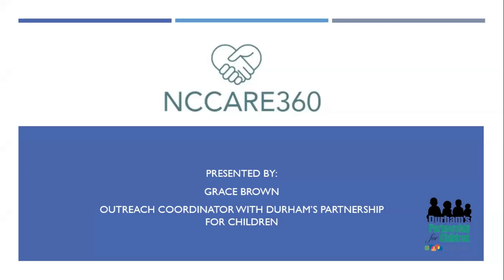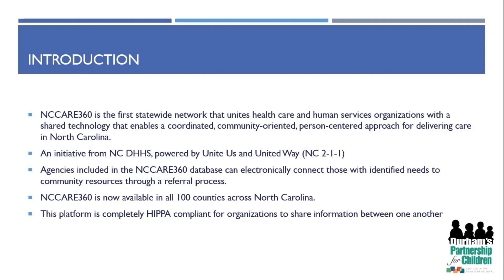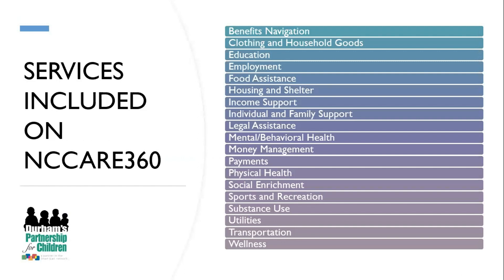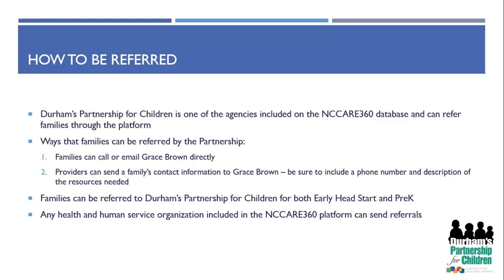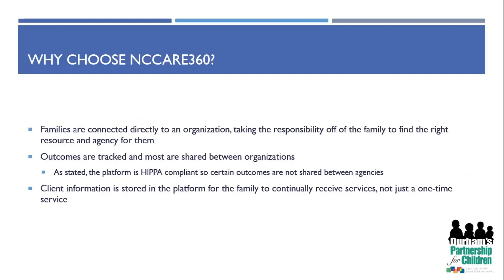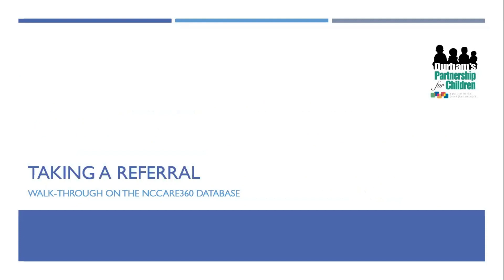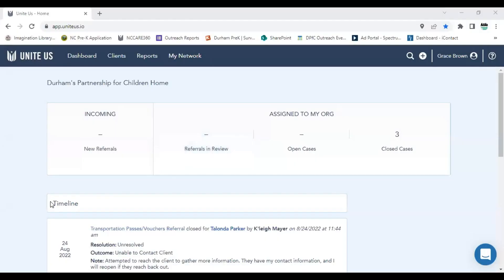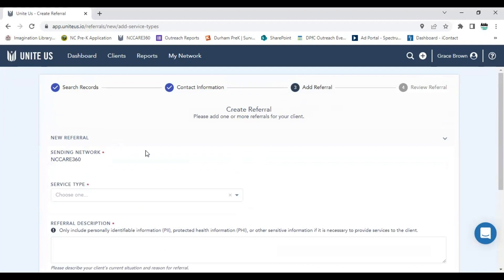DPfC Summer Institute 2023 | NCCARE360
NCCARE360 is a state-wide network used to connect families with community resources. As one of the agencies in the NCCARE360 database, Durham’s Partnership for Children is able to refer families. In this video, you will learn more about the network and how you can connect families with this service.